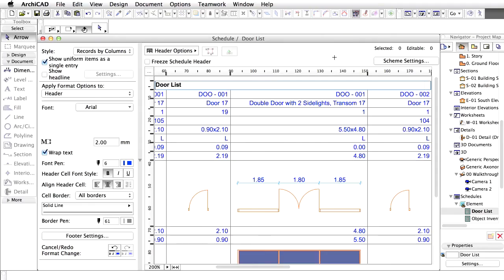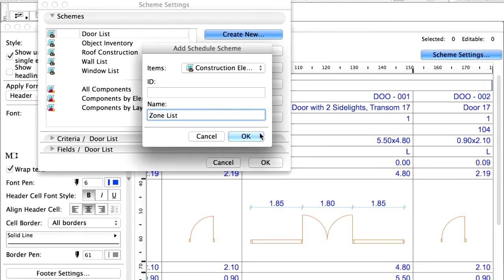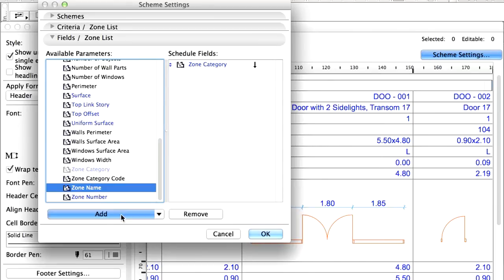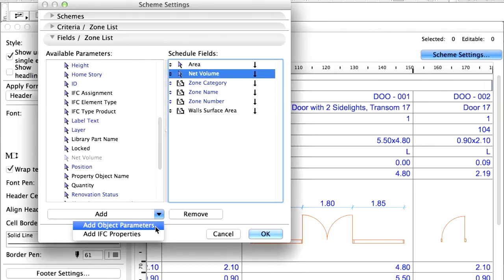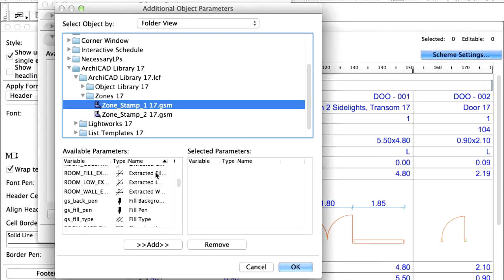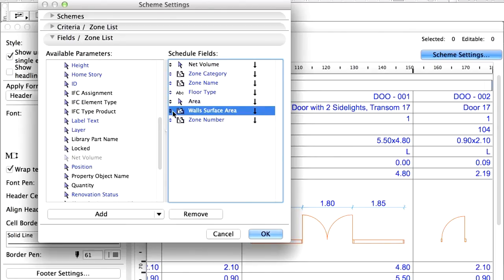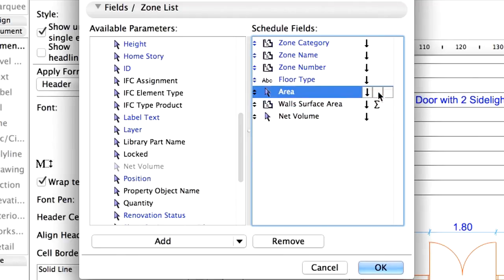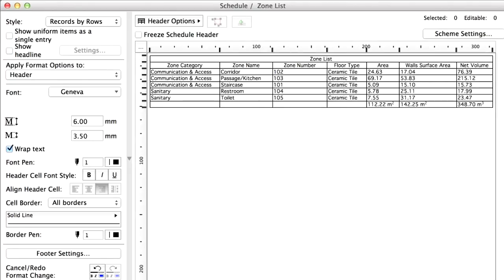ArchiCAD Training Series Vol. 4: Interactive Schedules II.